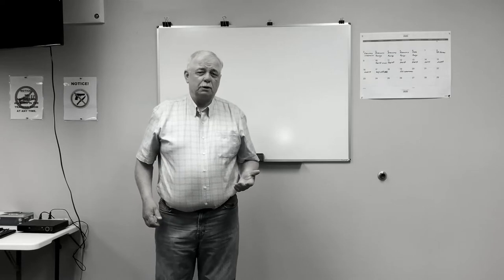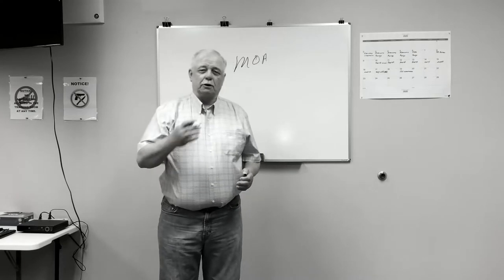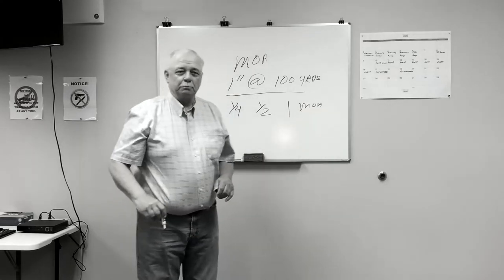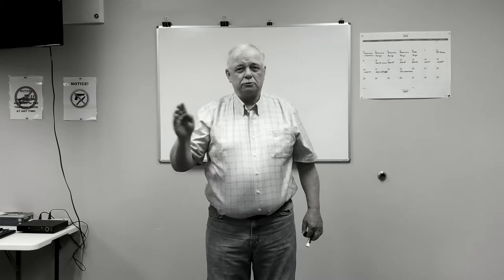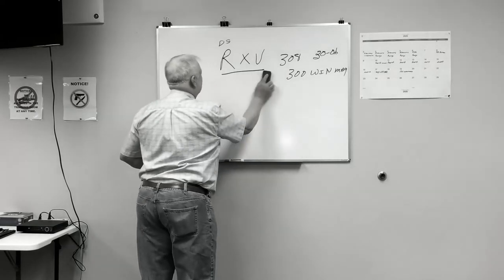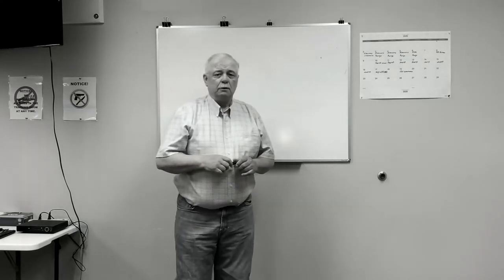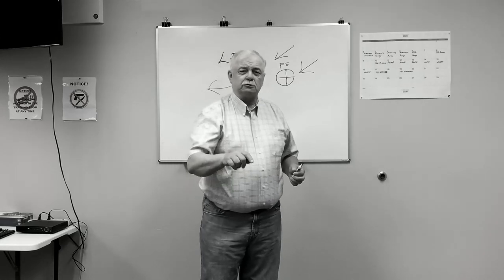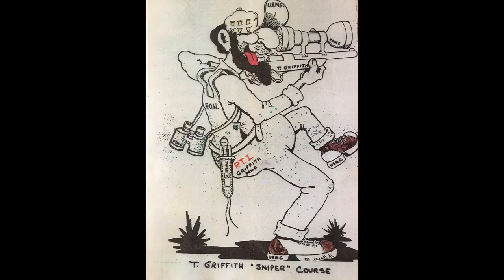Precision Rifle #1 - Bannock Outdoor Television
Precision Rifle #1 -  Course for the Long Range Shooter - Bannock Outdoor Television